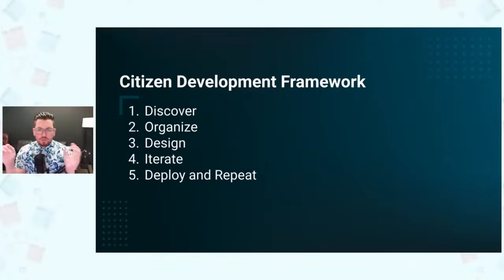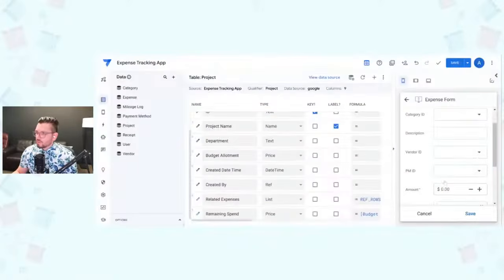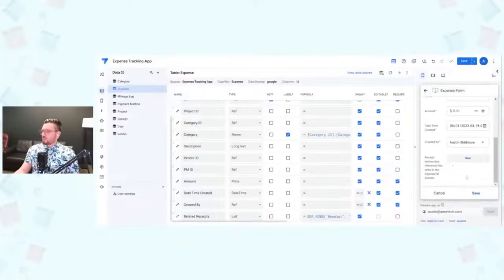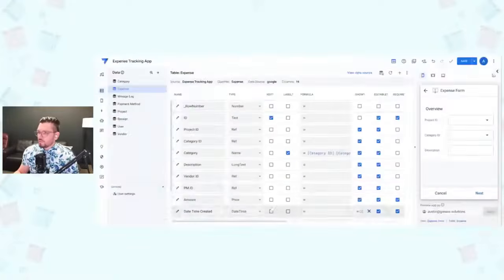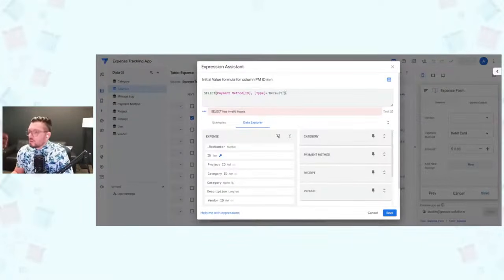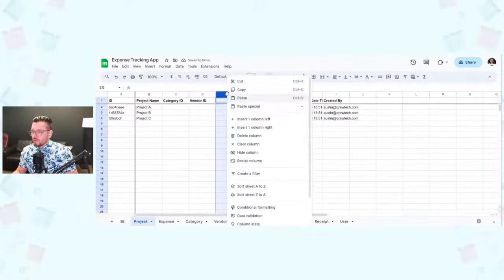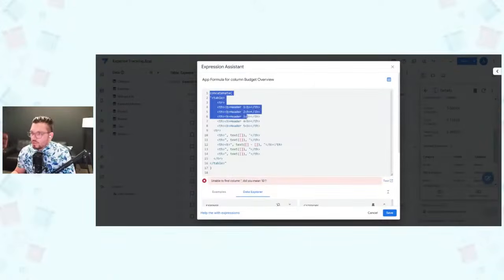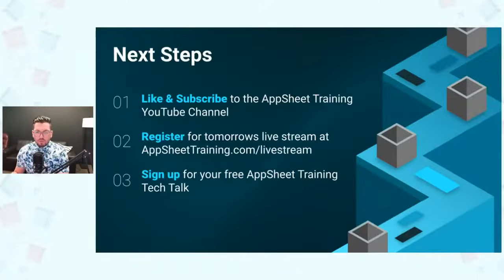(Re-Air) Creating Interactive Forms with AppSheet! | The Daily NoCode Brief | Ep. 7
"Creating Interactive Forms with AppSheet!" on YouTube. Discover how no-code technologies can drive business success.

What to Expect:
Insights into No-Code Advantages: Discover the power of no-code platforms like AppSheet and how they empower line of business users to build custom apps without coding knowledge.

Live App Creation Demo: Witness a step-by-step demonstration of creating the "Expense Tracking" app, showcasing its user-friendly interface and customization capabilities.

Audience Q&A Session: Engage in a live Q&A session where we address your questions, providing guidance on building custom apps to drive efficiency in your organization.